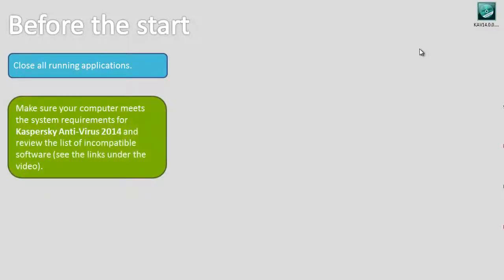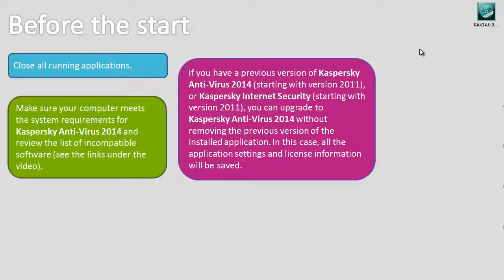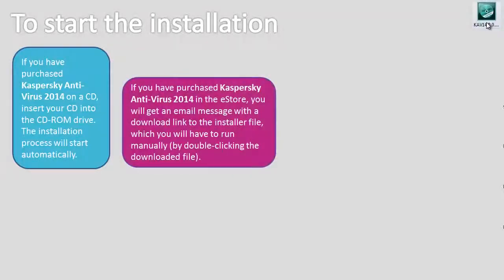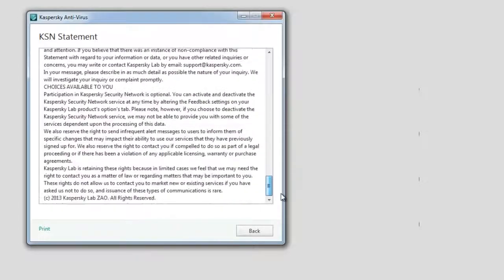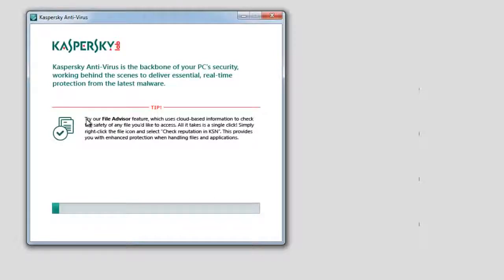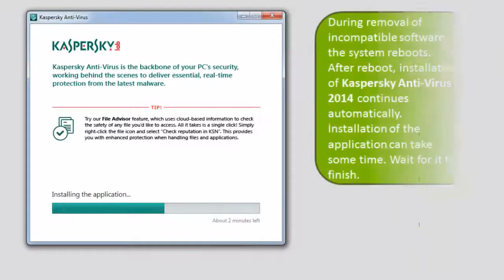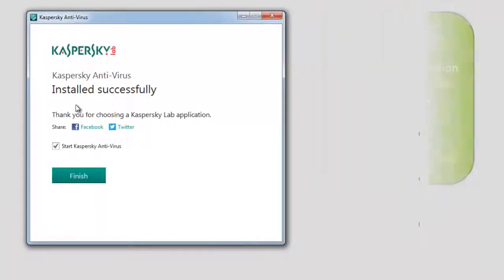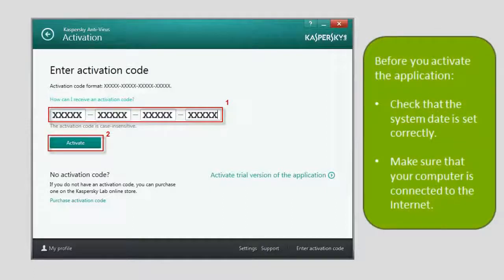كيفية تثبيت كاسبرسكي لمكافحة الفيروسات 2014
عند تصفح الانترنت، فإنه من السهل لالتقاط بعض البرامج الضارة. هذا الفيديو هو حول تثبيت وتفعيل كاسبيرسكي المضاد للفيروسات عام 2014.

How to install Kaspersky Anti Virus 2014

When surfing the Web, it's easy to pick up some malware. This video is about installing and activating Kaspersky Anti-Virus 2014.